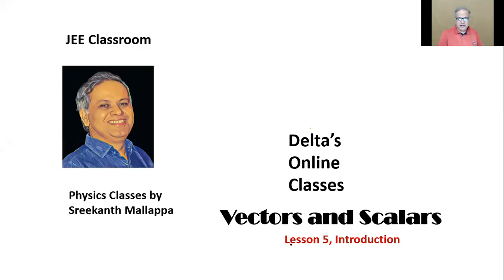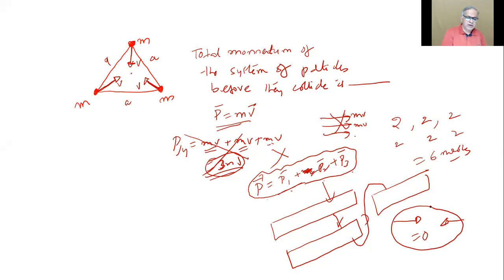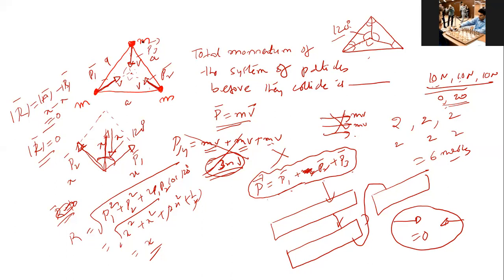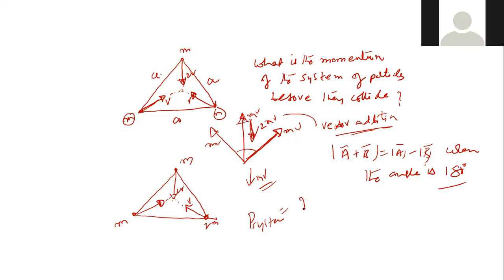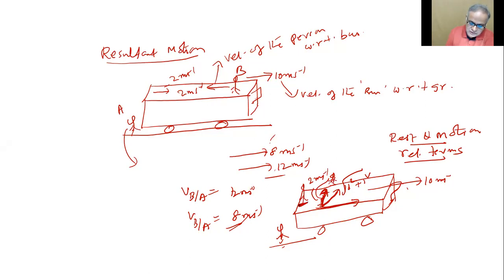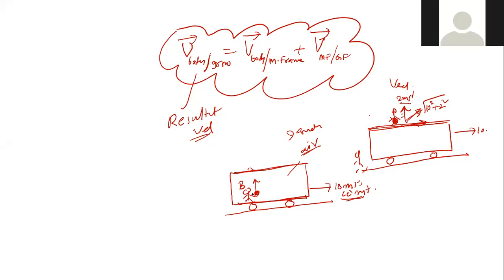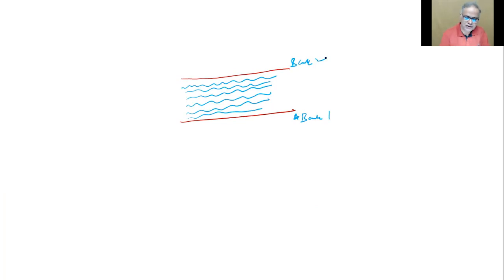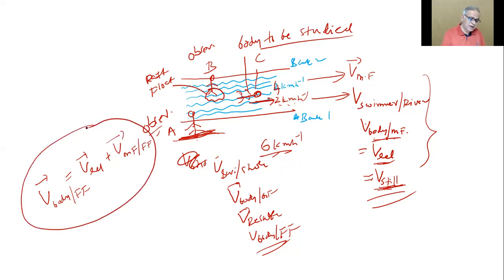Vectors and Scalars Lesson - 5